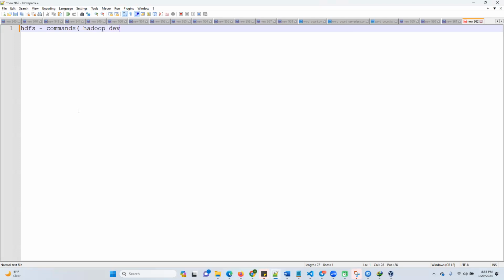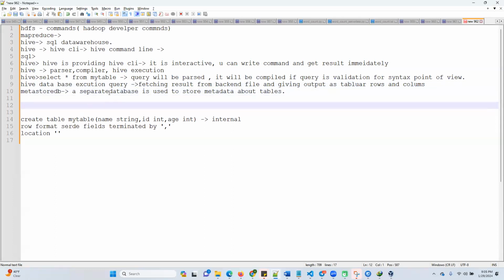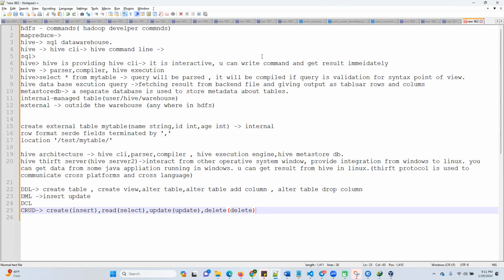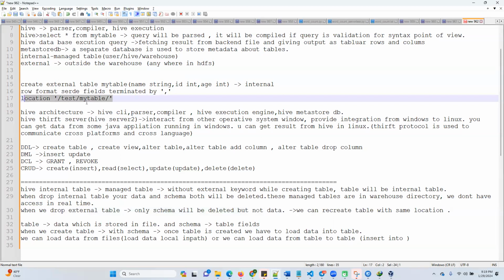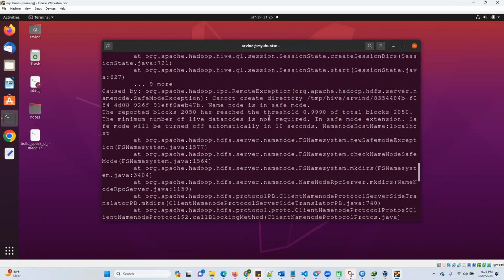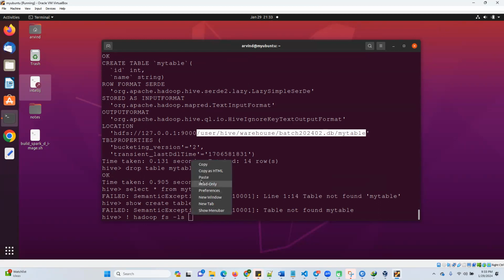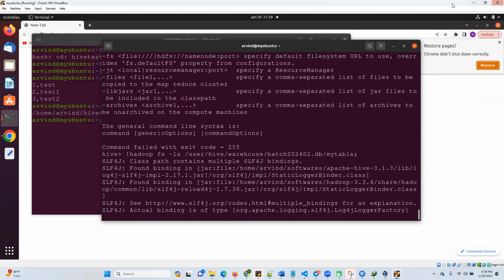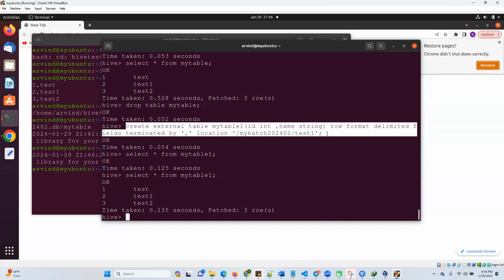hive session 1